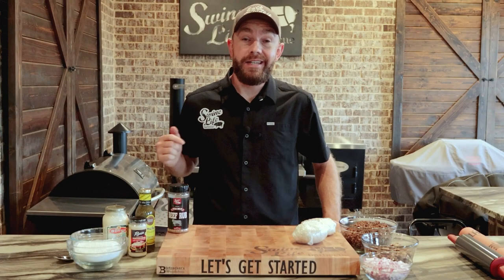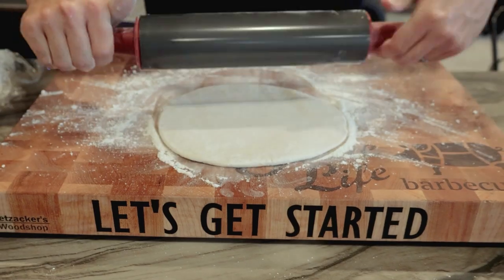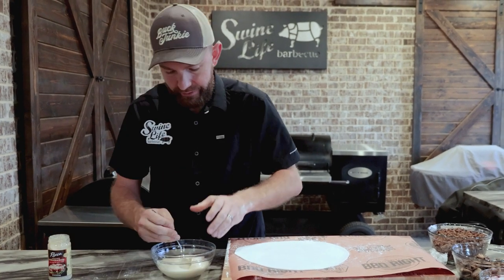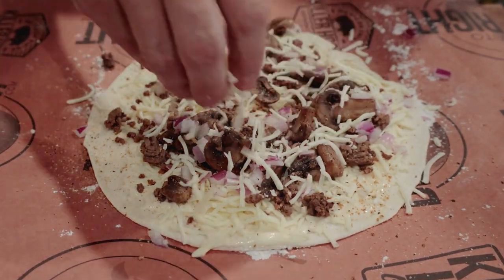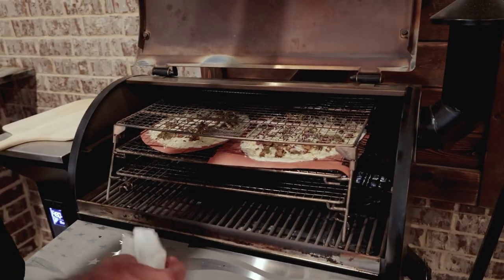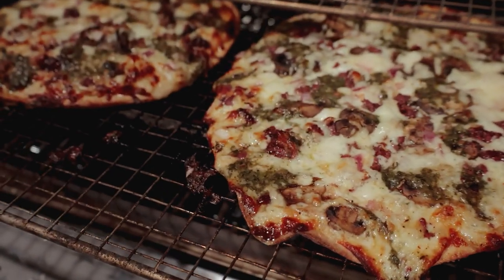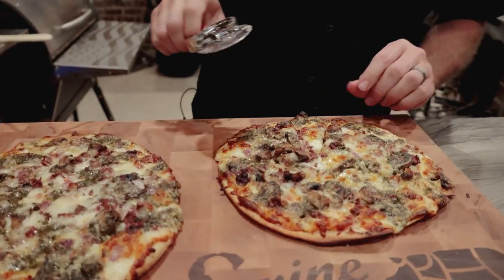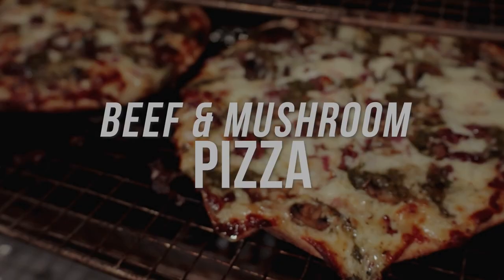Silverbac Beef and Mushroom Pizza | Swine Life BBQ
Mark with Swine Life BBQ takes you through a simple, but mouth-watering pizza recipe on the Silverbac. This has been a hot topic for a while and Mark proves how well it can be done!